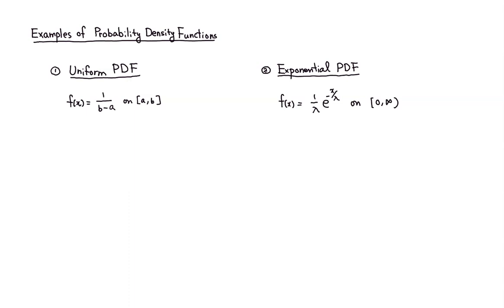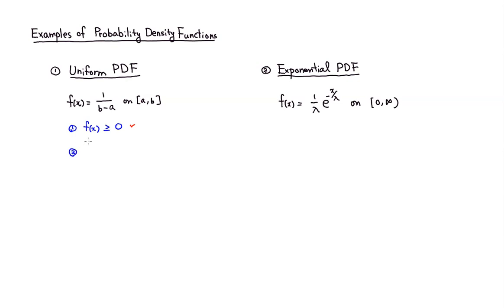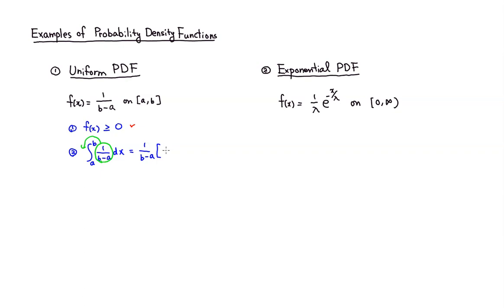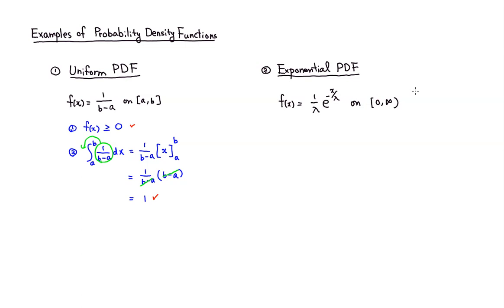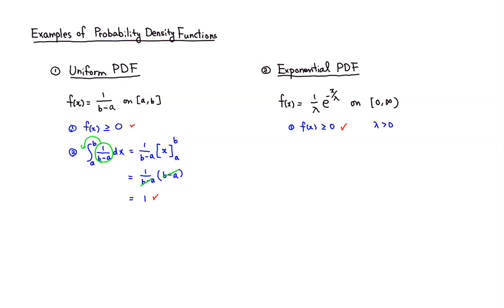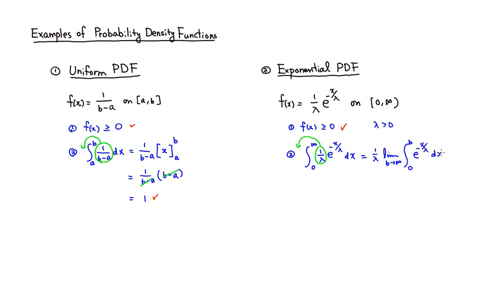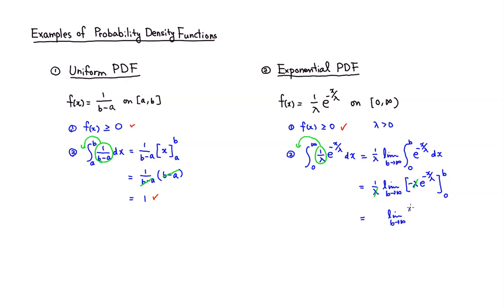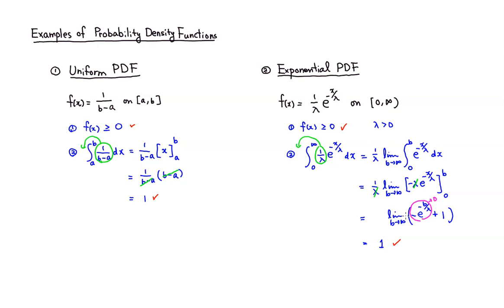Examples of PDF's